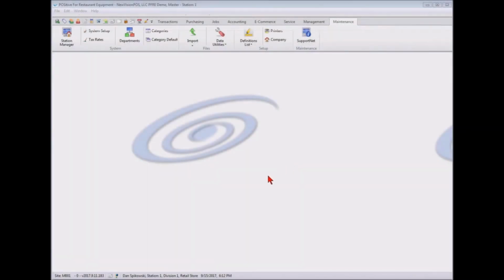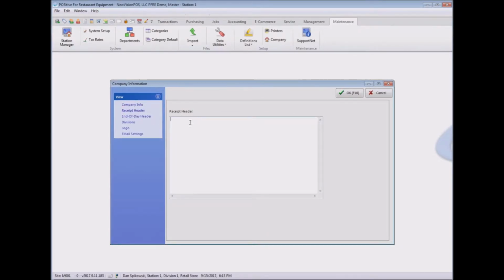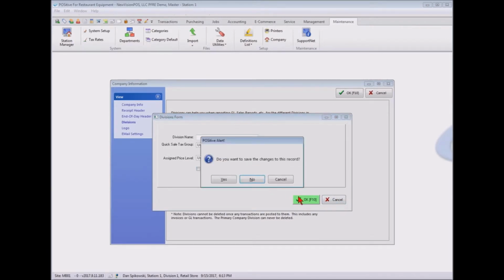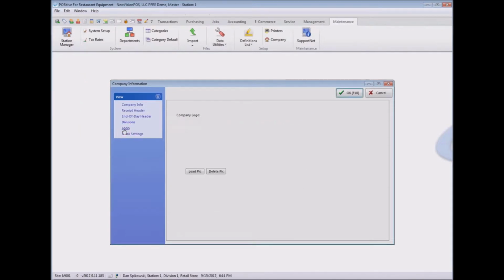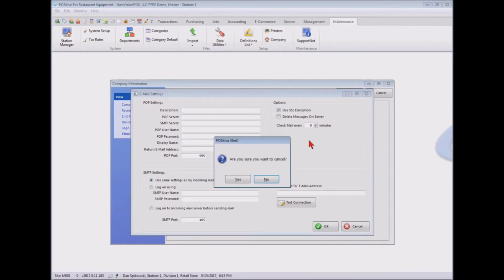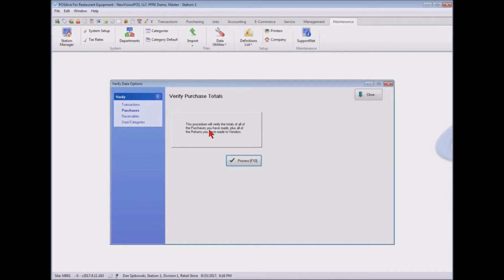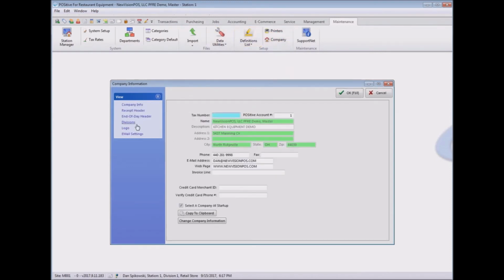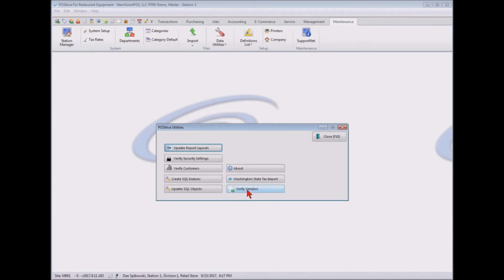Company, Divisions and Utilities in POSitive Products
This video explains the Company, Divisions and Utilities sections in POSitive products.